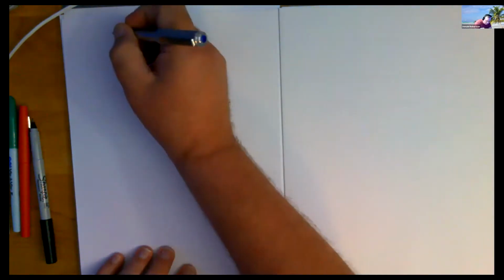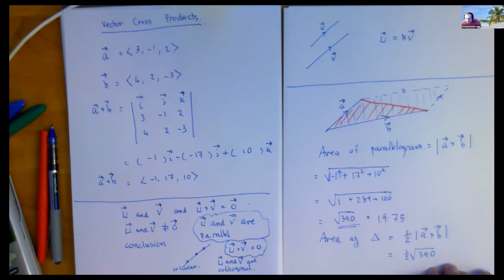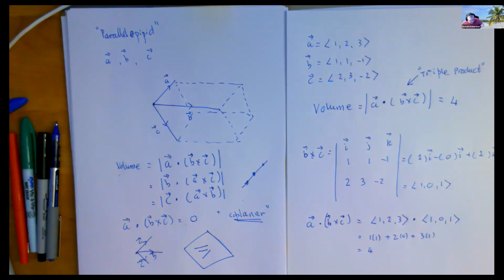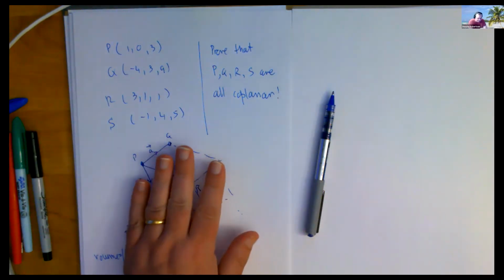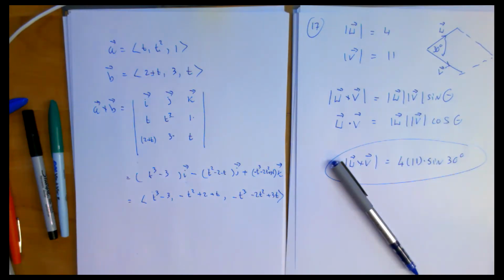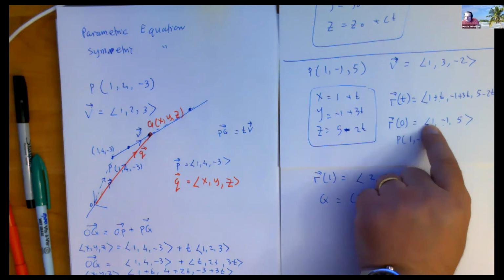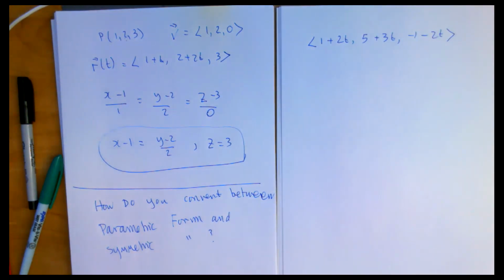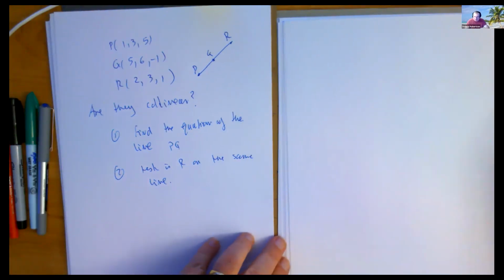Math 163 ZOOM Lecture 3 Monday 6th July